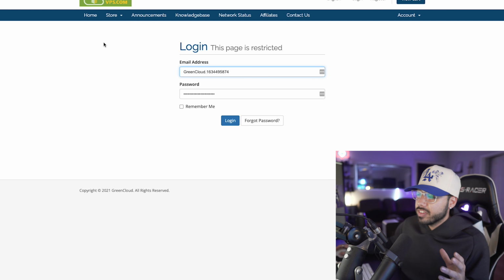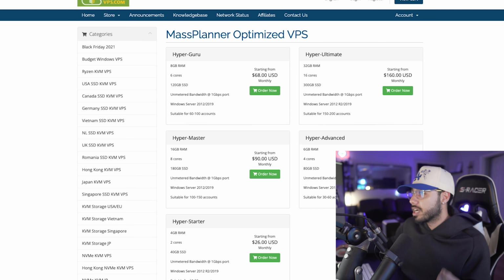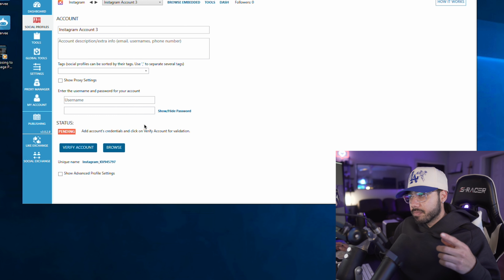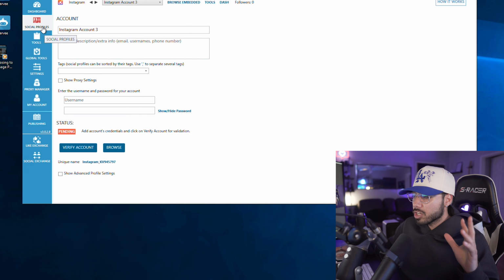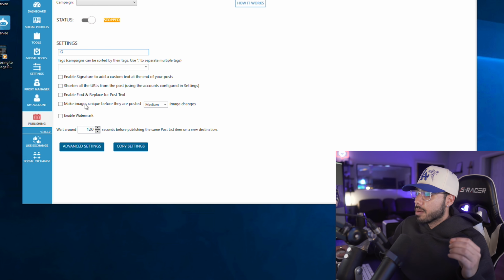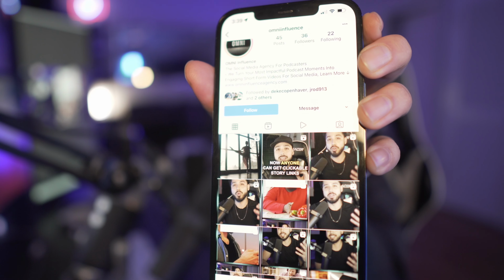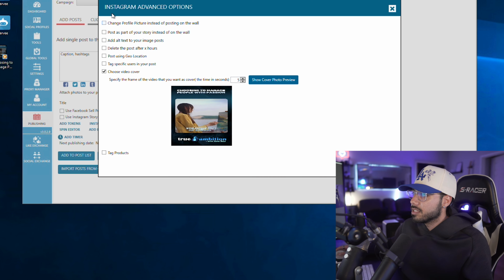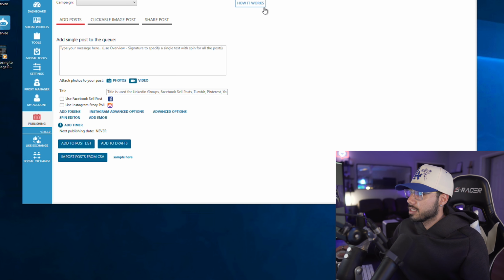How To Schedule Instagram Reels (Working Method)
How to schedule Reels to Instagram
Resources From Video:
Tags - How to schedule Instagram reels, Instagram reels, Schedule reels, How to schedule reels